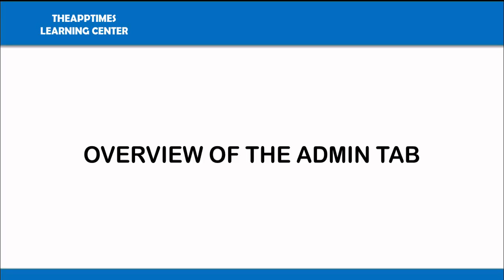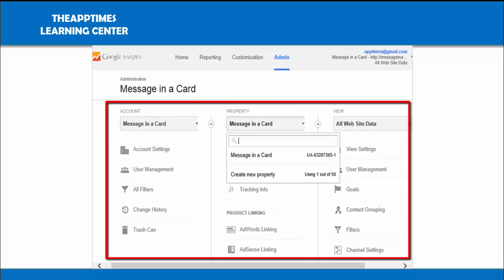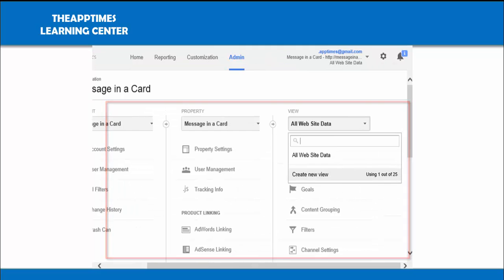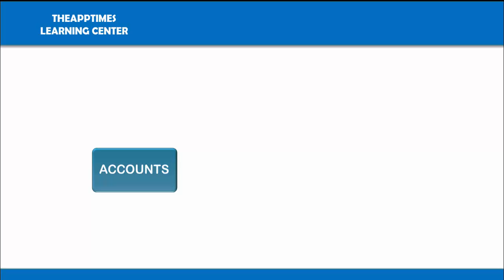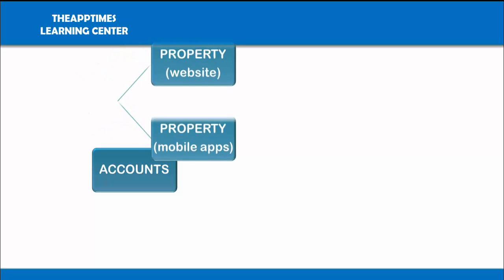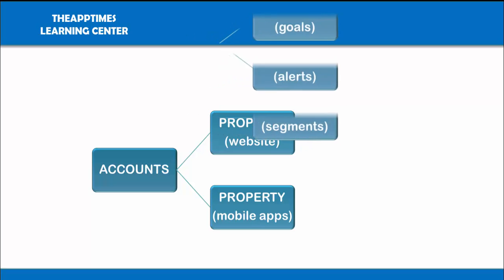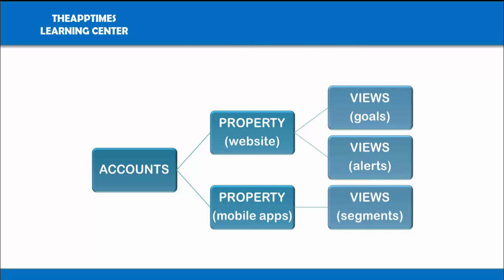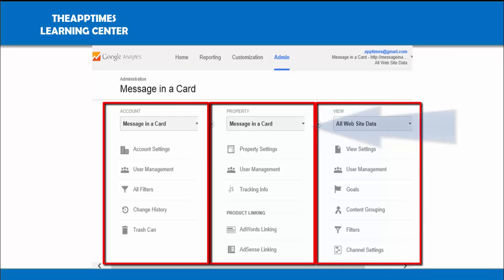Exploring the Admin tab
In this video, we explore the various components in the Admin tab where you can configure and manage multiple accounts, properties and views.